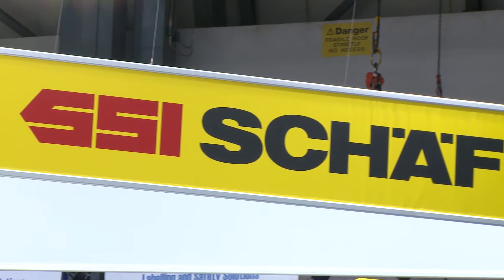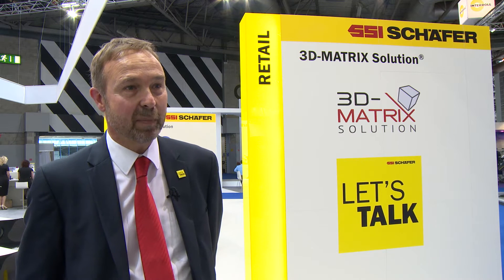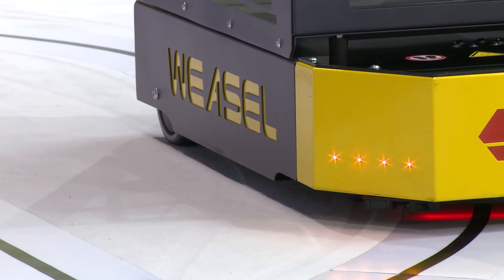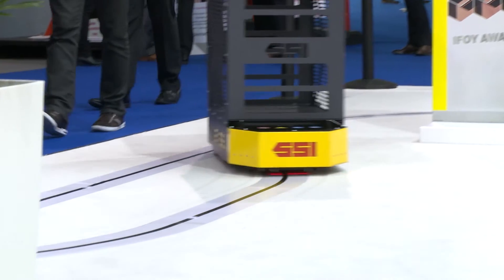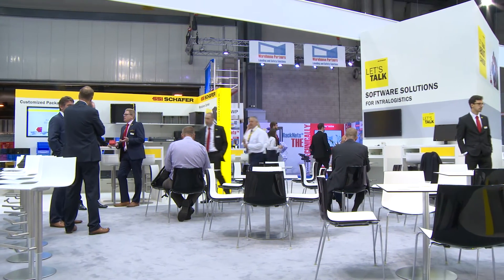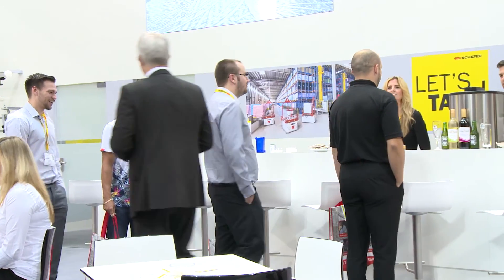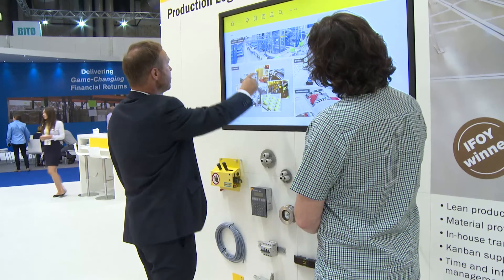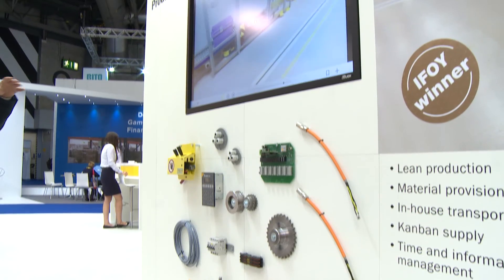SSI Schaefer launches the Weasel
The new Weasel® can transport boxes, totes or a variety of other goods through your premises flexibly and easily without a conventional conveying system. It masters almost all transport tasks – goods are transported to the intended destination safely and without access restrictions. What's more, this is achieved with low purchase and operating costs. The automated guided vehicles navigate along an optical track that can be installed quickly, easily and in a flexible manner.

With the Weasel automated guided vehicle (AGV), SSI Schaefer offers an innovative solution that is equally impressive in terms of its flexibility and scalability. Changing customer requirements and fluctuations in demand can be managed at any time, both cost-effectively and at short notice.